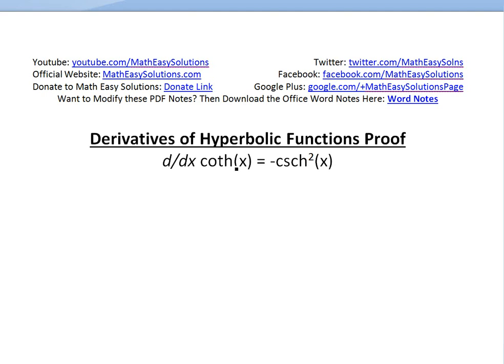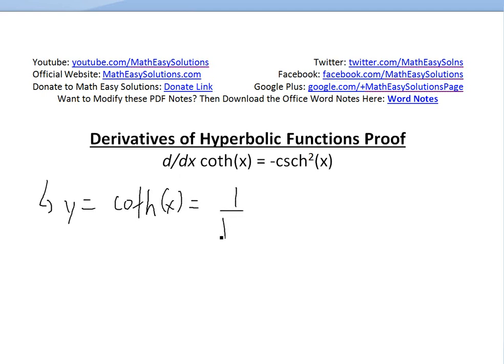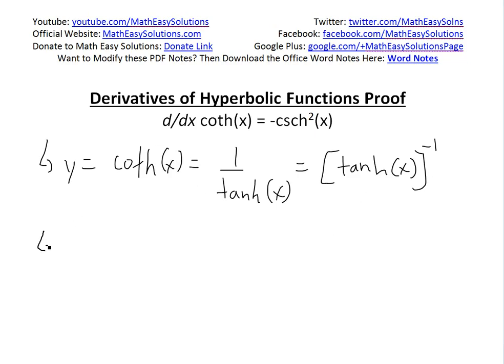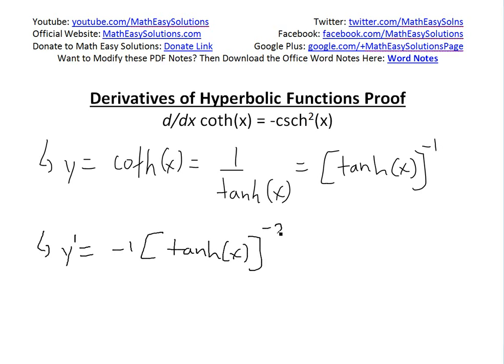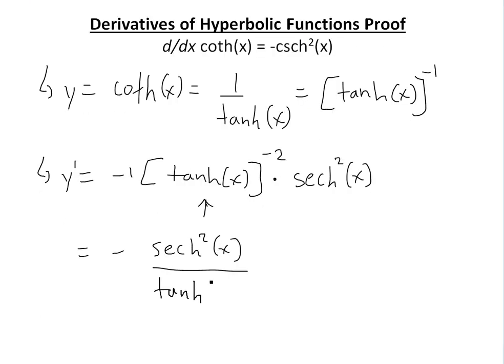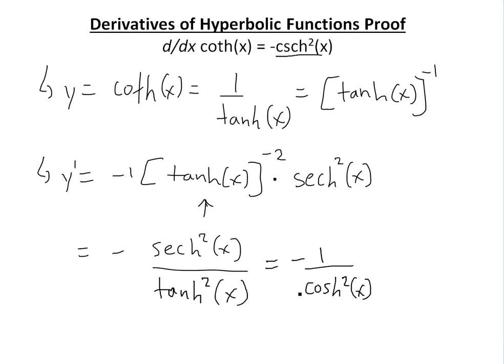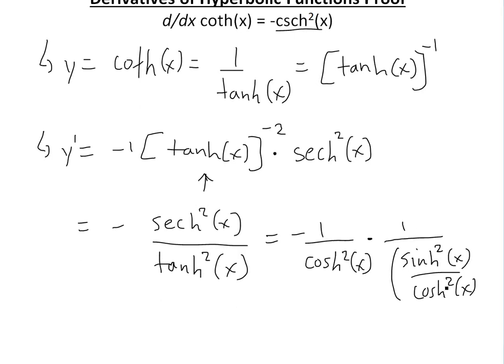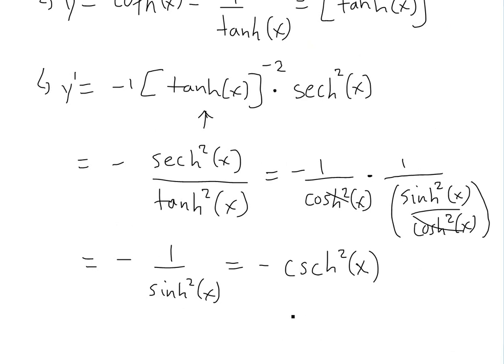Derivatives of Hyperbolic Trigonometry: coth(x)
In this video I go over the derivative of hyperbolic cotangent or coth(x) and show that it is equal to -csch^2(x).